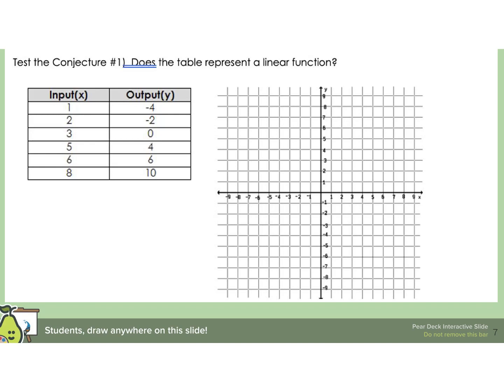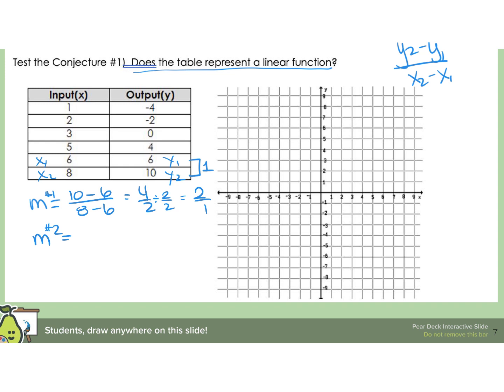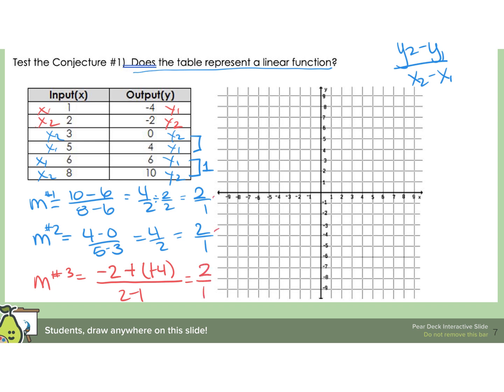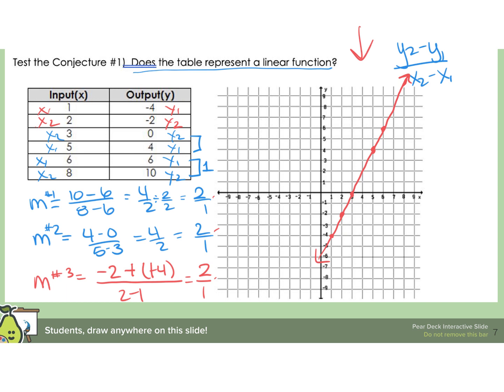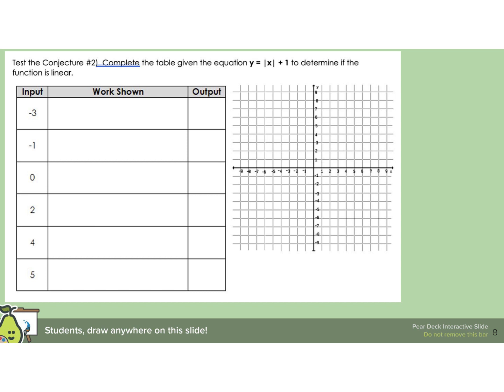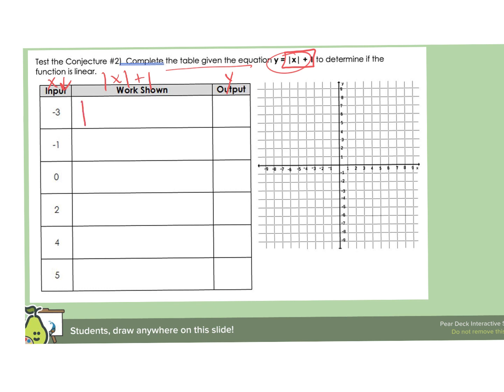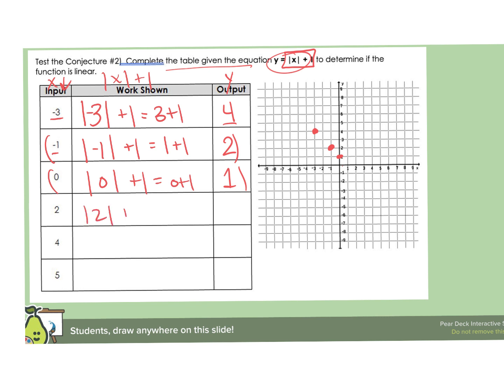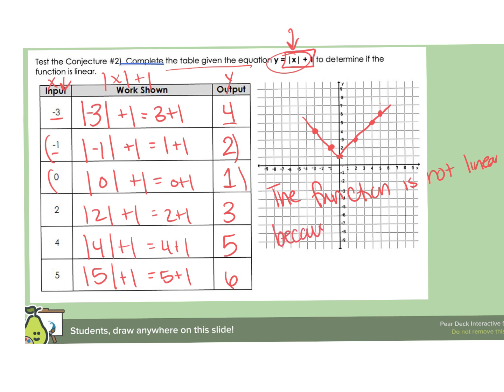U3 L6 Is it Linear_TTC1&2